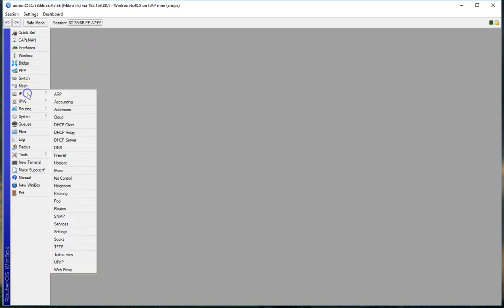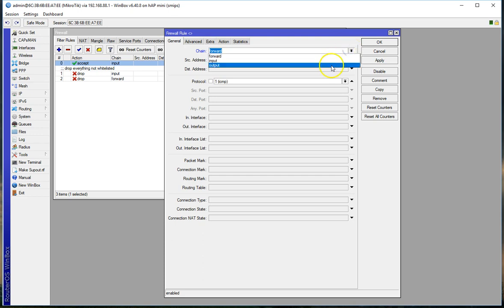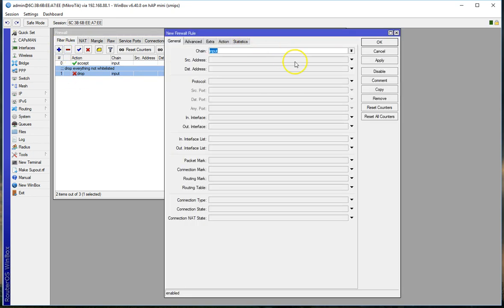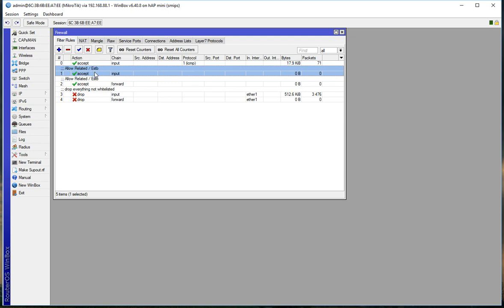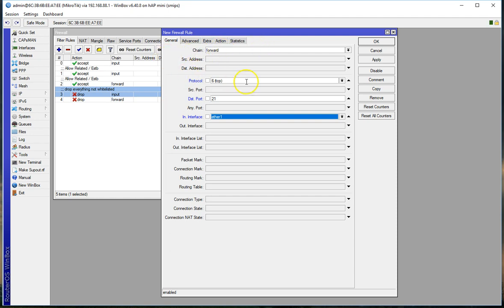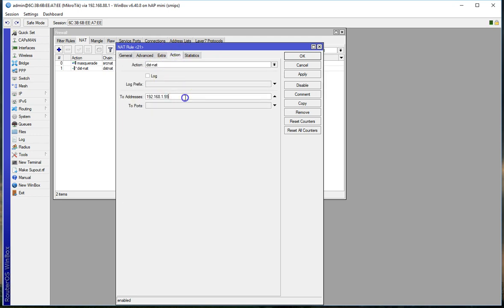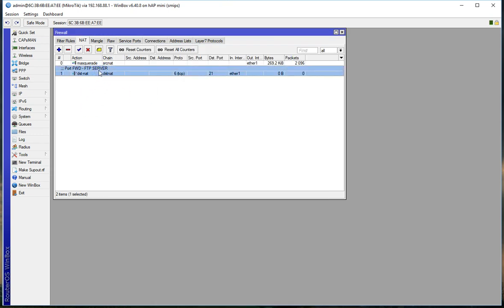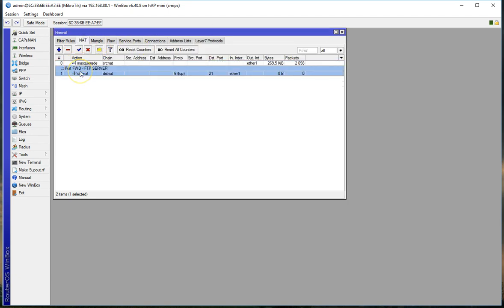Setting up MikroTik for SOHO - Port Forwarding and Firewall Chains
How to setup Port Forwarding and understanding more about the different Firewall Chains.